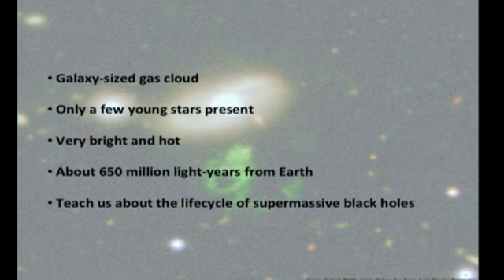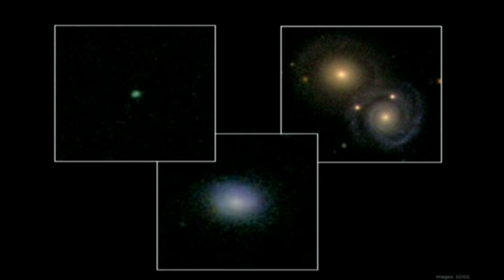Hanny van Arkel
Hanny's Voorwerp